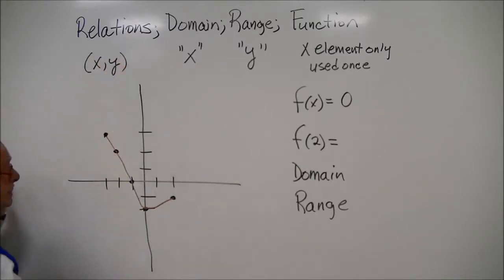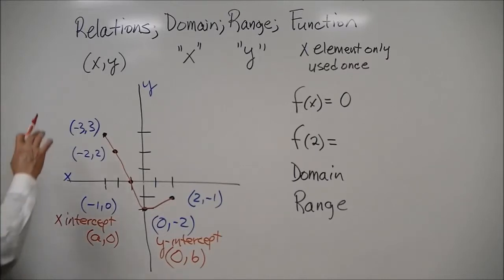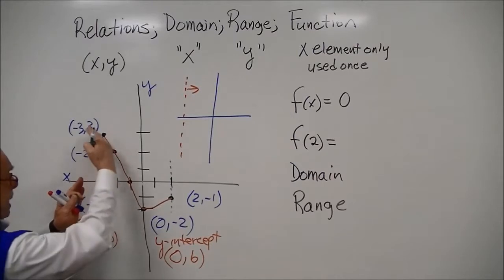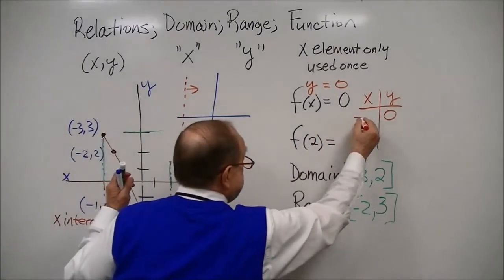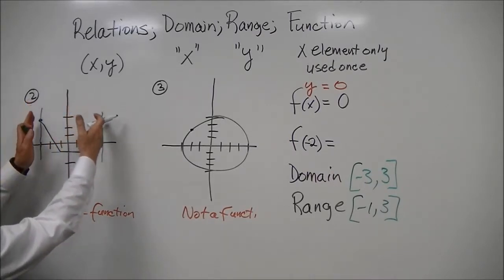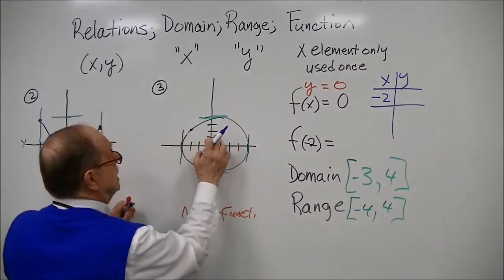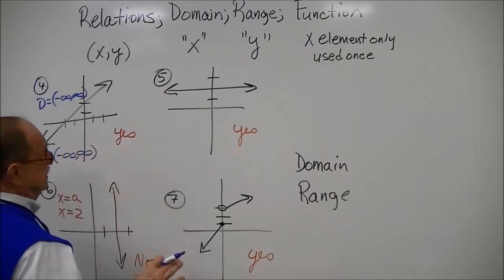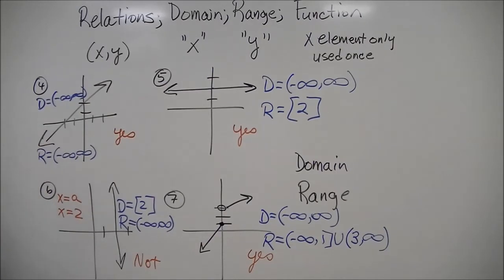Relations, Domain, Range & Function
A review of the above terms as they relate to algebra. Many examples are given.